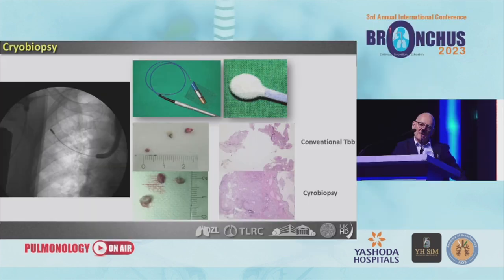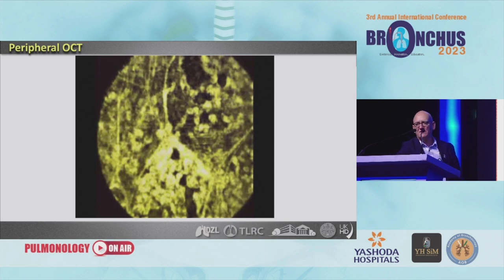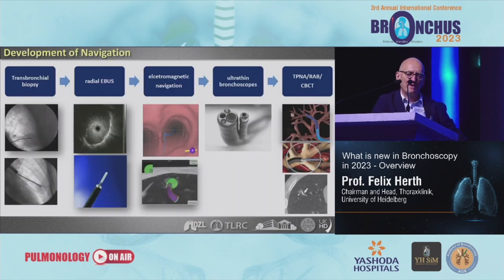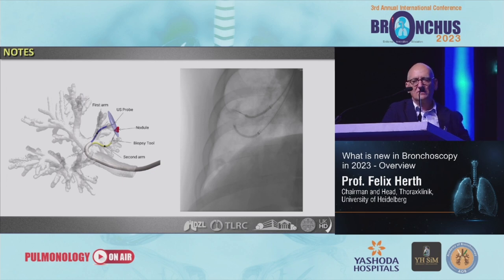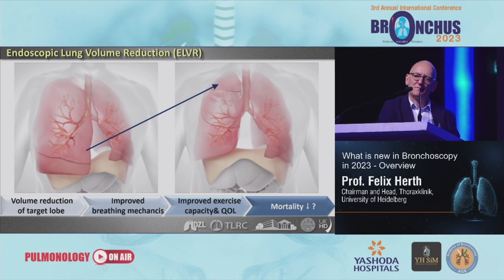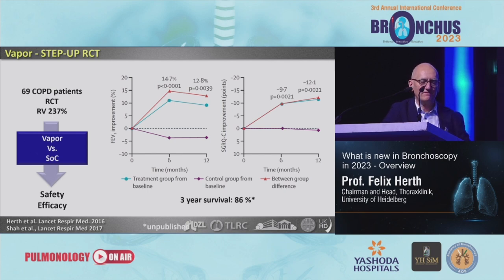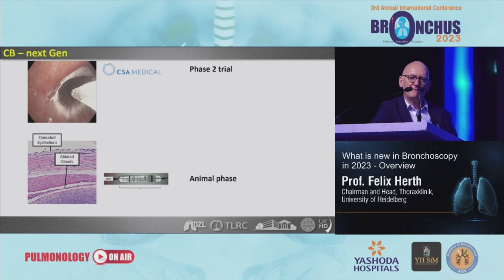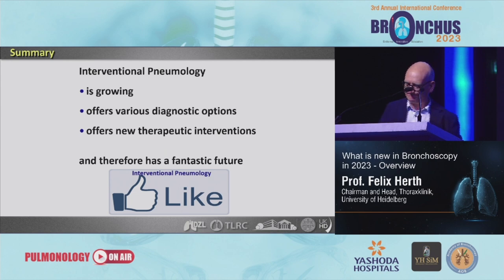What is New in Bronchoscopy in 2023 - Overview | BRONCHUS 2023 | Yashoda Hospitals Hyderabad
In this section of the 2-day international conference, Prof. Felix Herth talks about What is New in Bronchoscopy in 2023 - Overview.